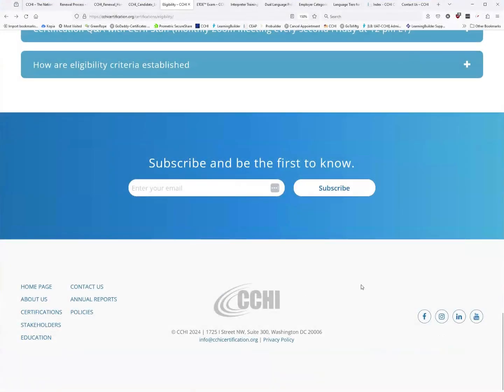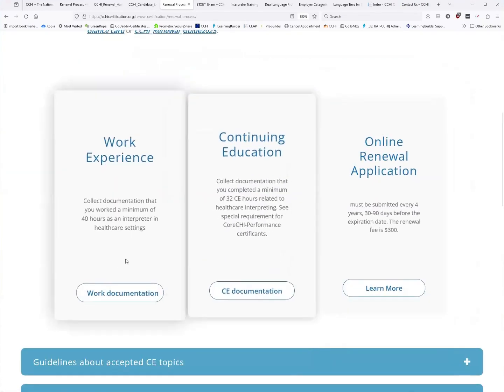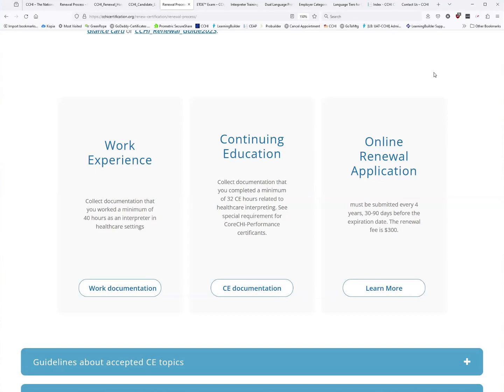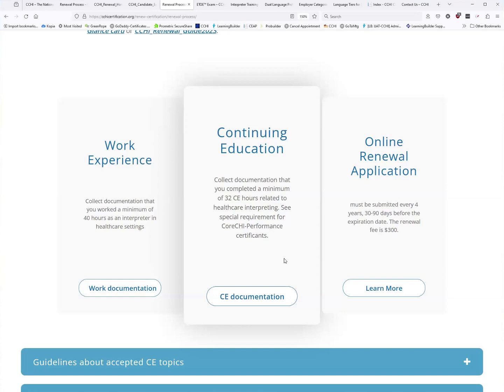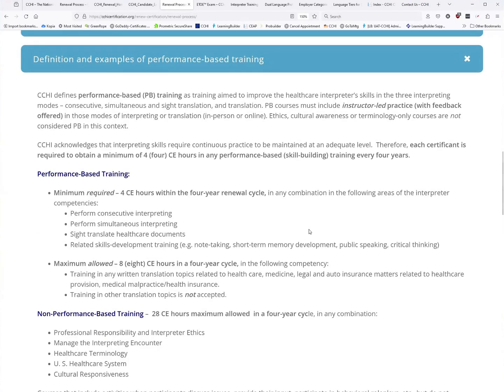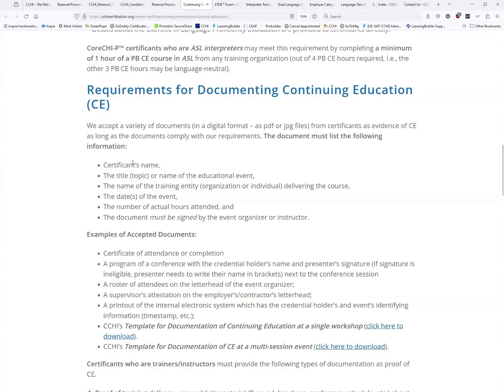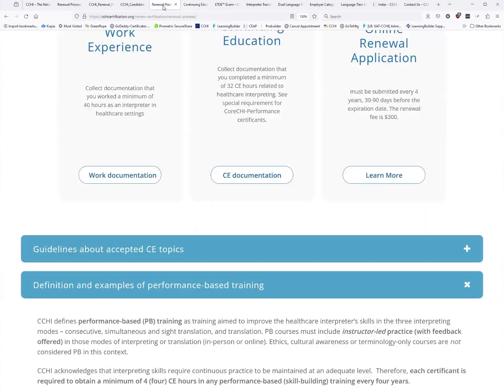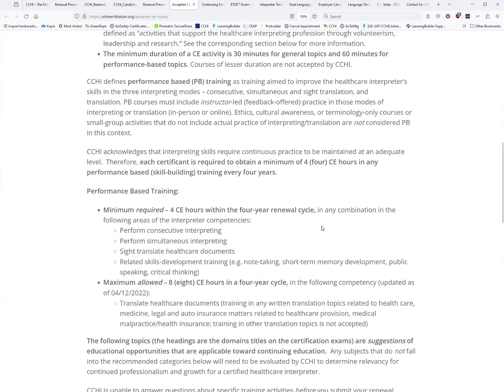Certification Q&A: Will you Explain Work Experience and CEs for Renewals?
CCHI offers three types of national certification credentials: the knowledge-based CoreCHI™ certification for interpreters of all languages, and two performance-based certifications: CoreCHI-P™ (all languages) and CHI™ (Spanish, Arabic, and Mandarin). CCHI also administers the national healthcare interpreter Continuing Education Accreditation Program (CEAP).